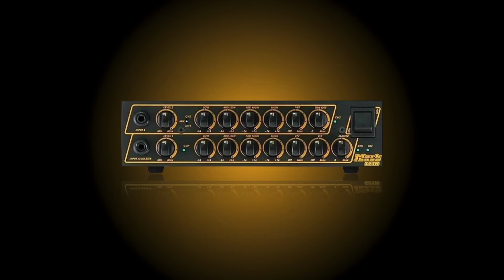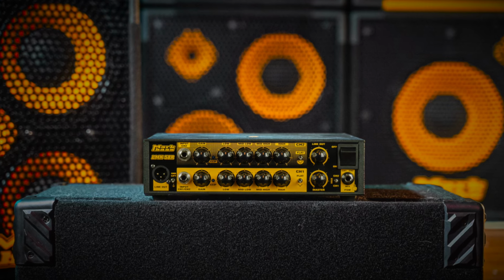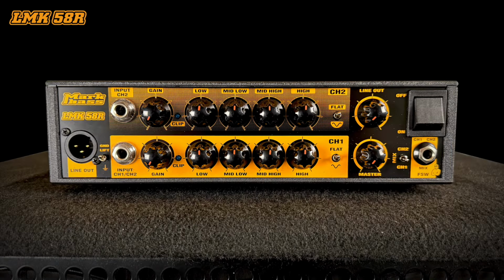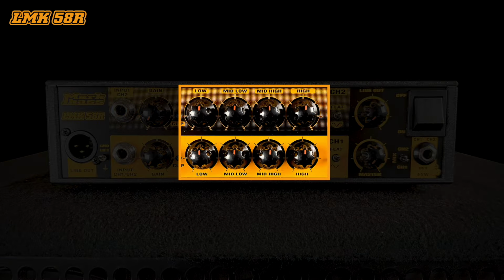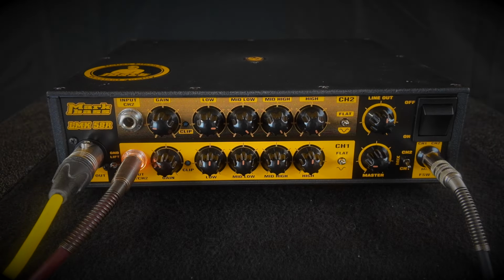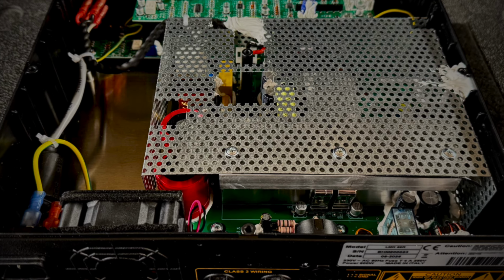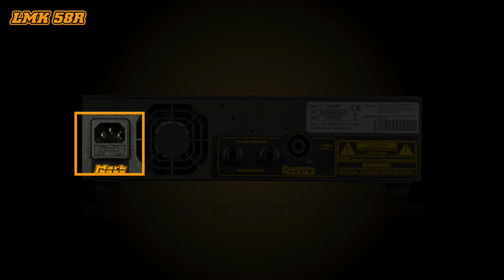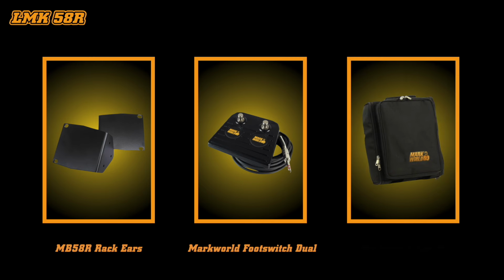Markbass - LMK 58R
Finally, one of the most iconic, requested and useful Markbass heads is back: the legendary LMK, in a modern 58R package. The LMK 58R two-channel bass amp is designed for maximum flexibility with a unique design that allows you to set up different gain, tone, and eq presets for two separate basses or to mix and combine two different sound settings from a single instrument.